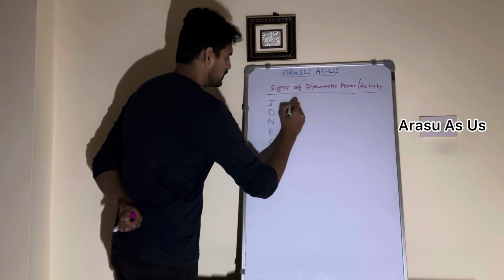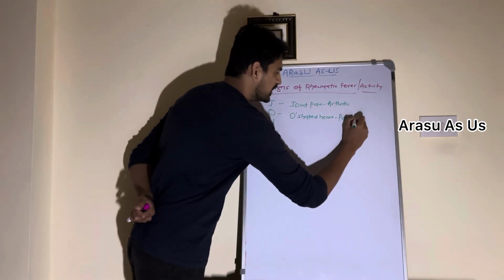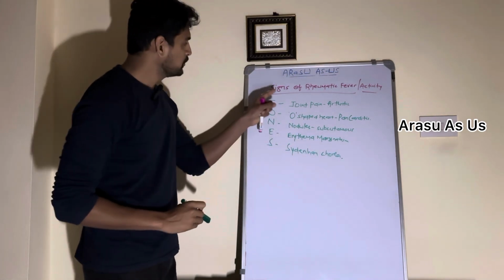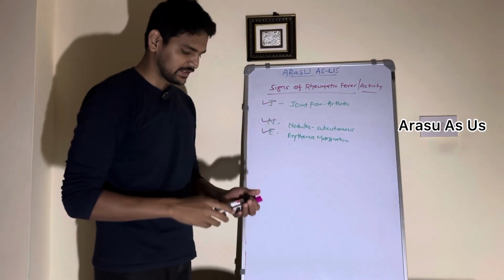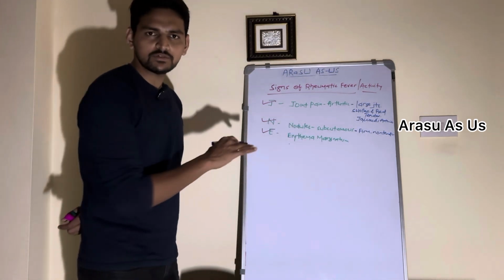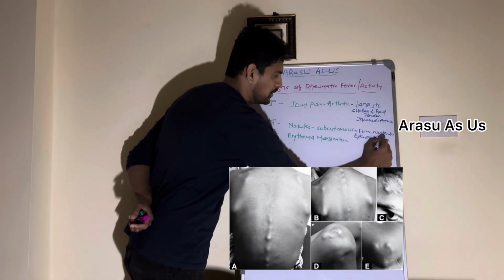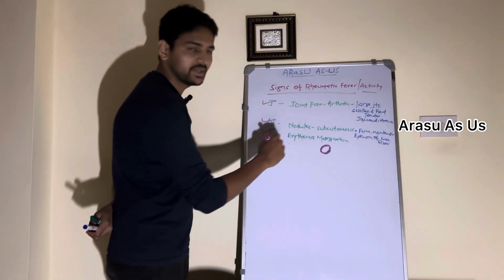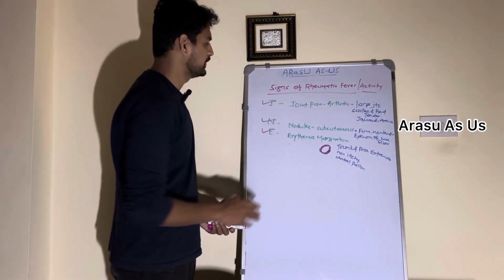Rheumatic Fever | Signs | Mnemonic | clinical medicine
In clinical medicine of cardiology case medical students mention the signs of rheumatic activity in head to toe examination. So in this video these signs are explained with simplification using a mnemonic.